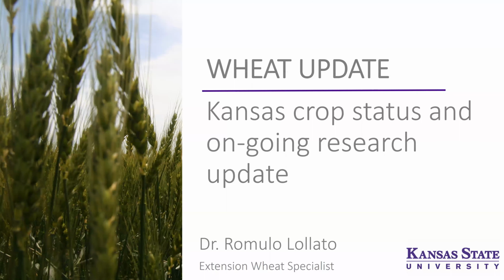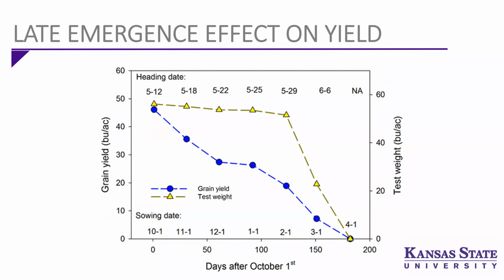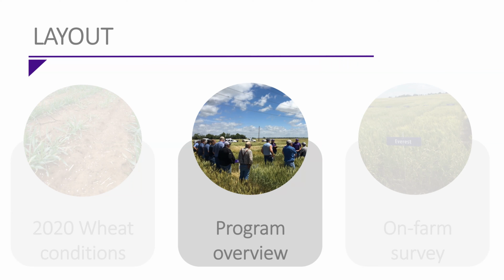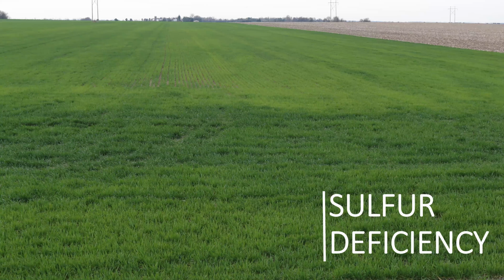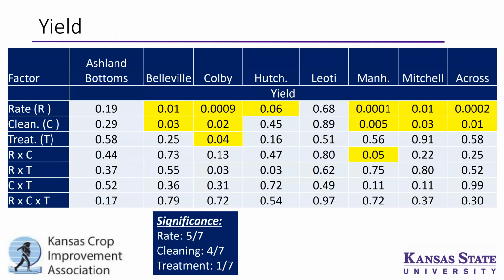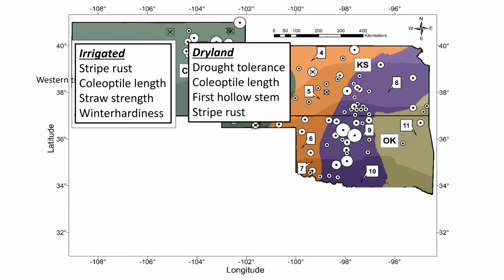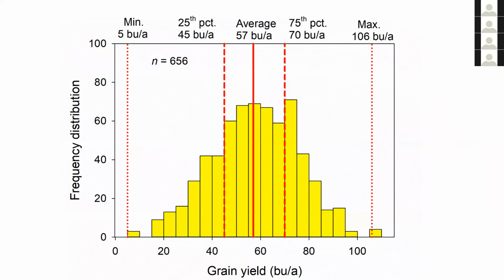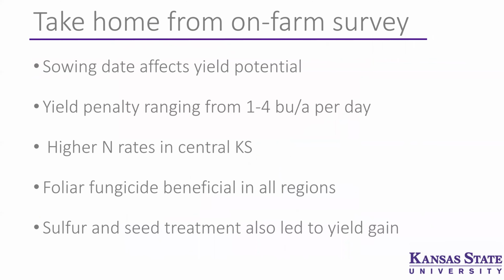Romulo Lollato, KSRE Wheat Specialist. Wheat Research Update